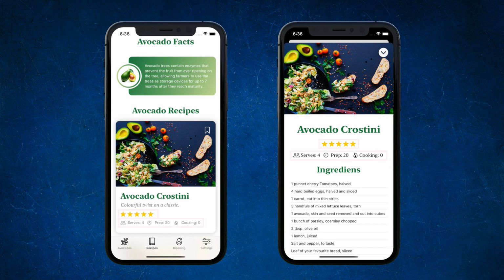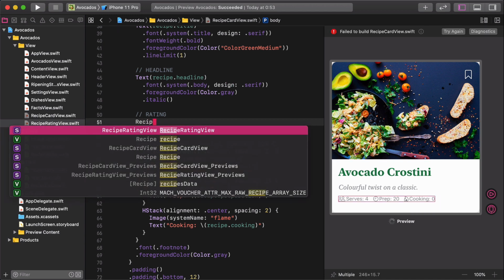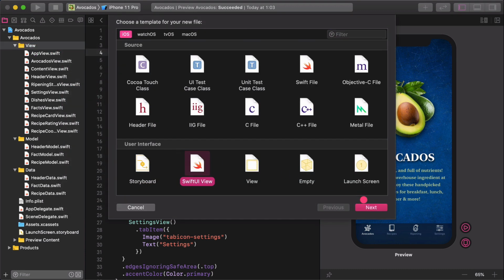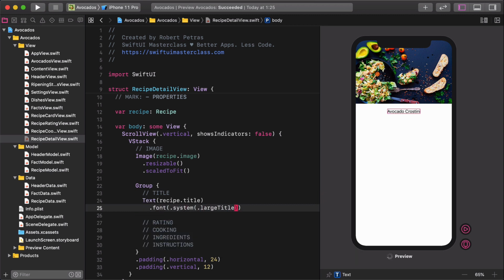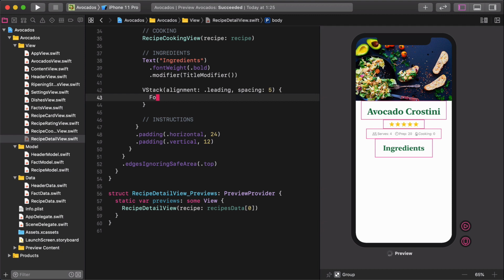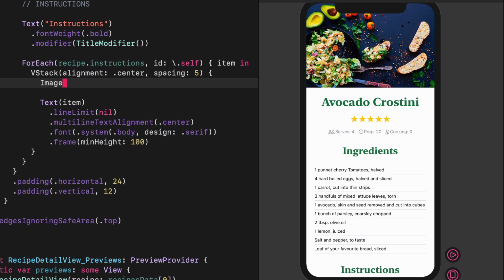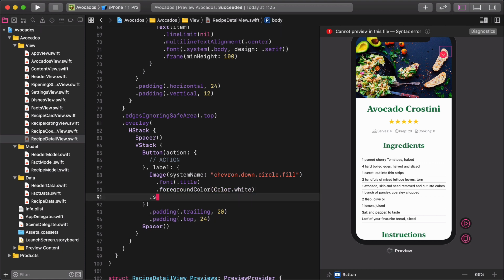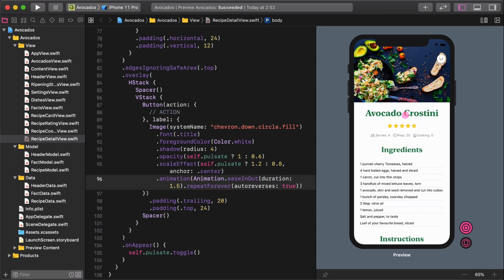Let's Design the Recipe Cards with SwiftUI and Present all the Recipes - Part 12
Credo Academy ♥️ In this SwiftUI lecture, we’re going to create the layout of the recipe cards and presenting the recipes’ content in the content view. We maximize the with of the recipe card by 640 points because of the wide the iPads’ screen. Definitely, centering them looks much better rather than making the cards stretch out edge-to-edge. Just try it out.

As usual, we can run the live preview in the canvas for a quick test, but at the end of this lecture, we’re going to build and run our avocado recipes app in the simulator as well.

After launching the app, scroll down to the recipe cards. You should find all of the recipes inside the content view, which means our code works without any problems. In the next lecture, we will create a detailed view of the recipes and learn how to present them on a sheet with SwiftUI.